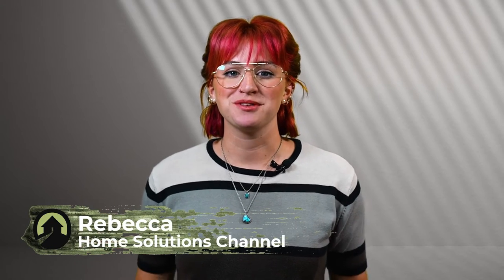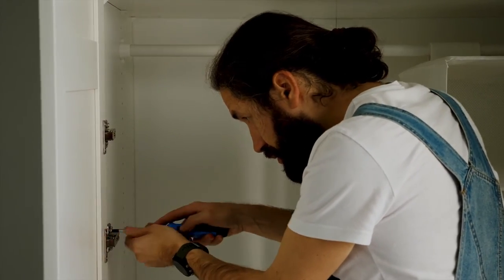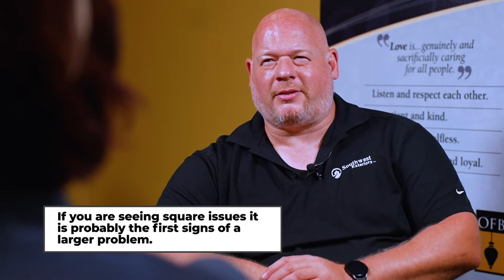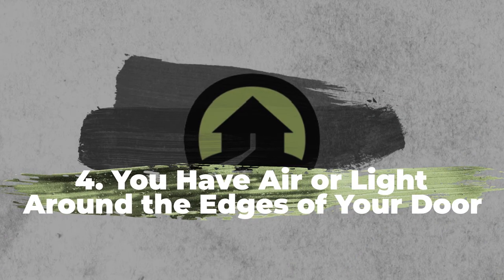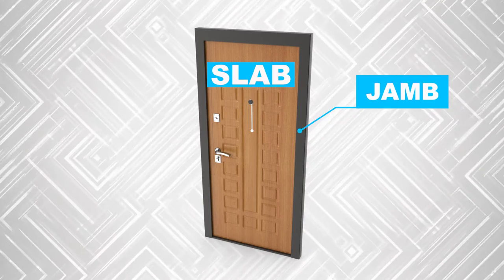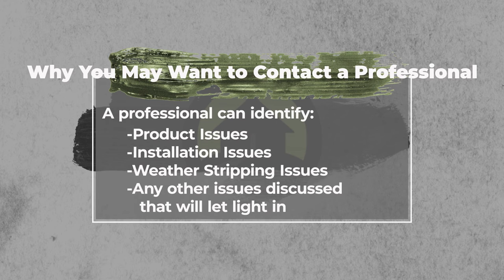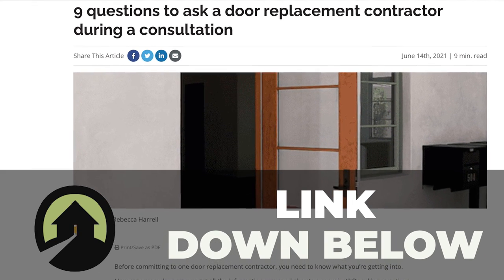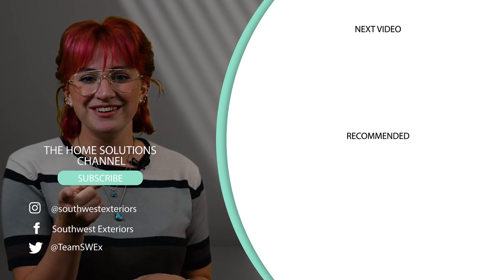5 Common Problems With Doors (Causes And Solutions)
In this video, we will cover five common problems with doors, what the probable cause is, and what your best solution will be.
And by the end, you’ll have a better understanding of why you are experiencing the problem you are and know what is causing it. Then, you can take the right next step to having your door fixed, whether it is a simple DIY fix or hiring a professional contractor.

00:00 Introduction
00:31 5 Common Problems with Doors
01:00 Your Door Doesn't Work Properly
01:50 Your Door is Out of Square
02:26 Water Infiltration
03:21 Air or Light Around the Edges
04:58 What is Your Doors Life Expectancy?
06:23 Outro

Article "9 Questions to Ask a Door Replacement Contractor During a Consultation"

▶Thank you for dropping by The Home Solutions Channel, where we want you to have the look you LOOOOOVE coming home too!